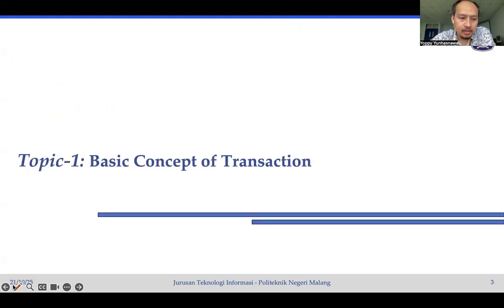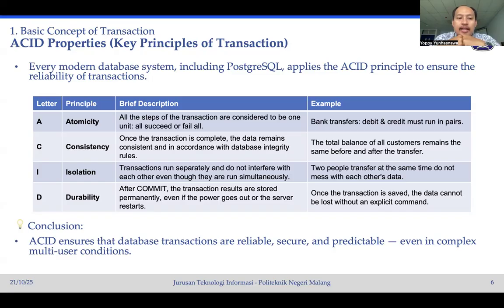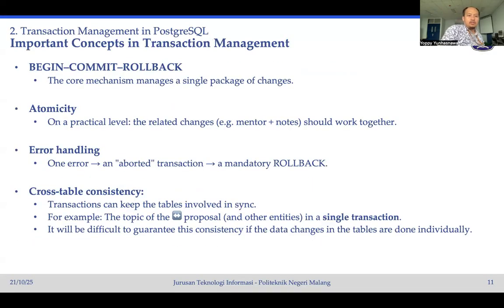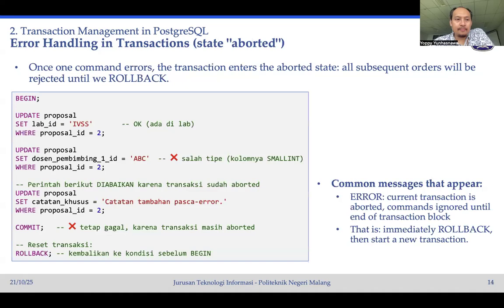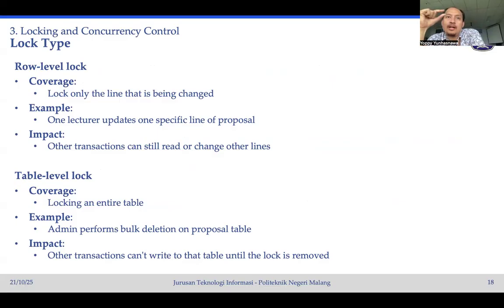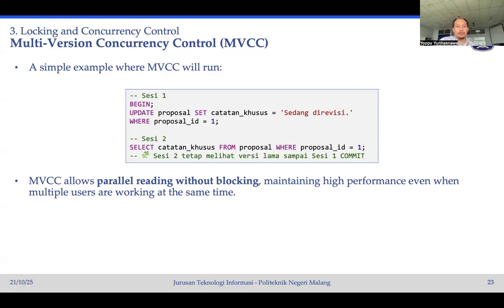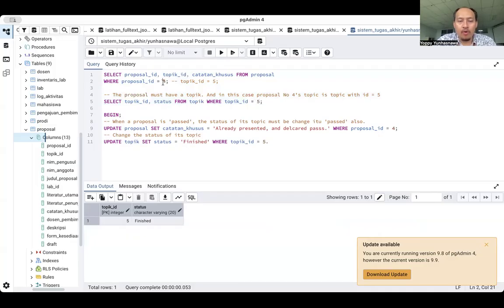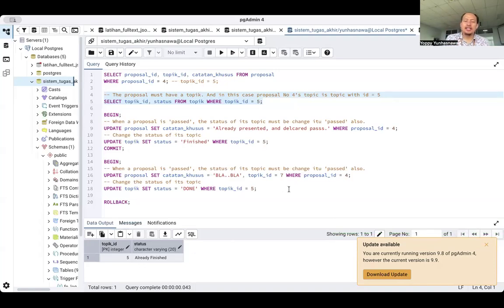Transaction & Concurrency in PostgreSQL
Basic concept and some example about transaction and concurrency using PostgreSQL.